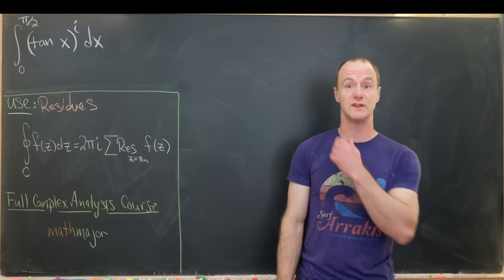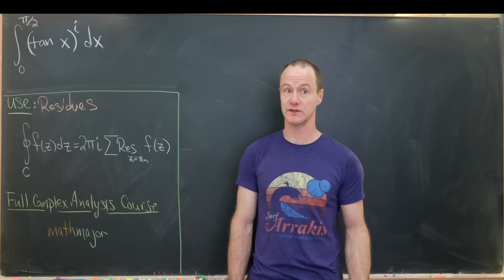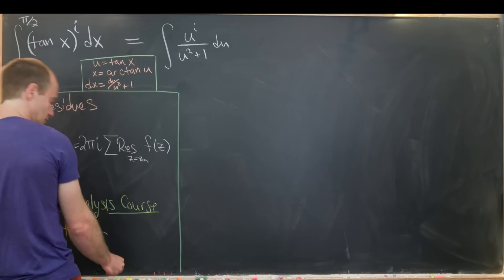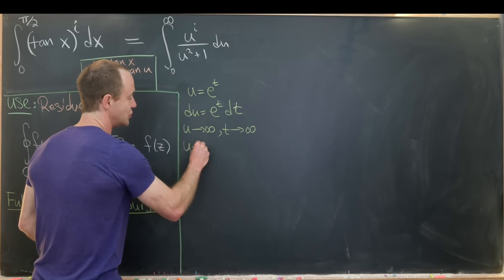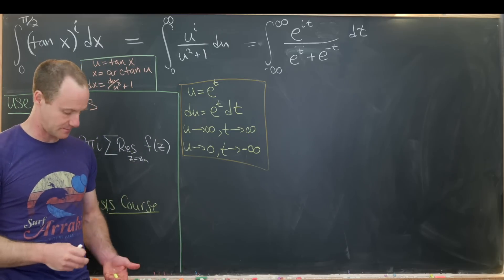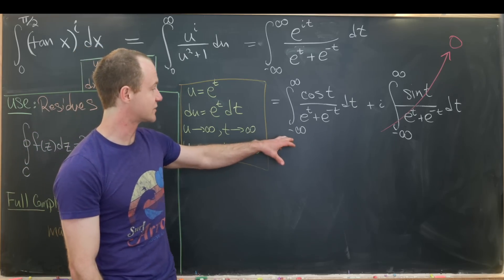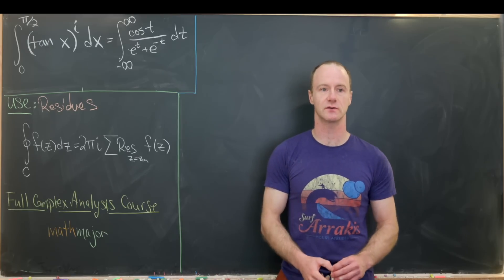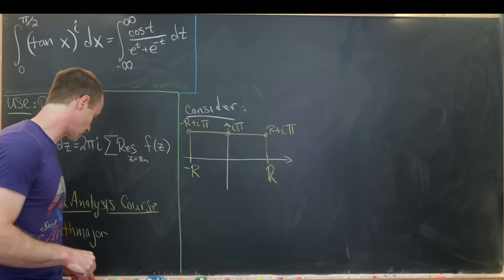A great complex integral using residues